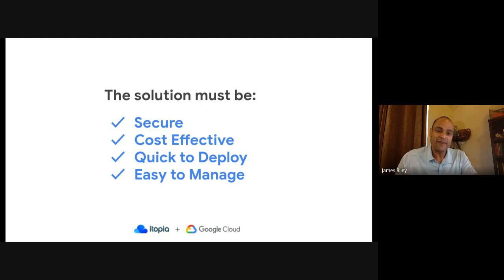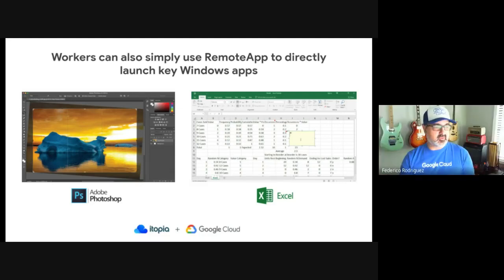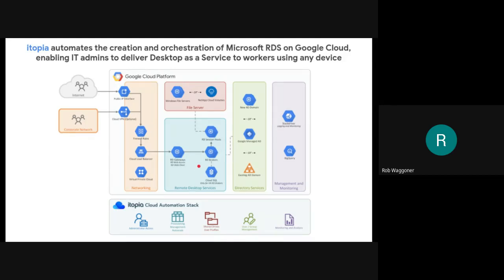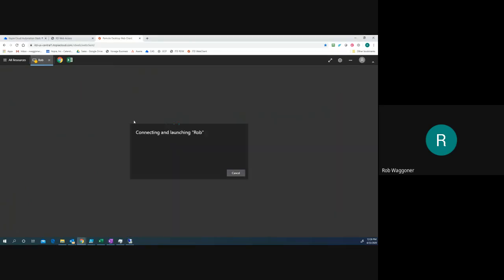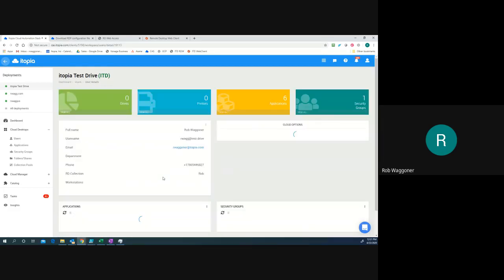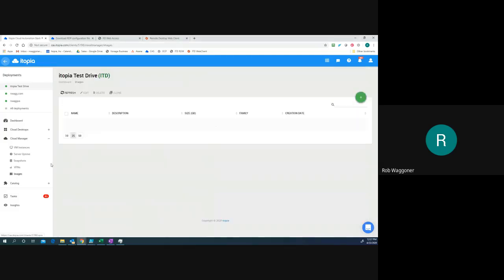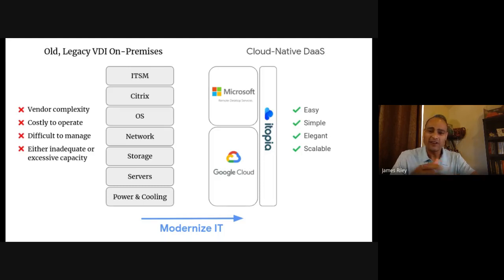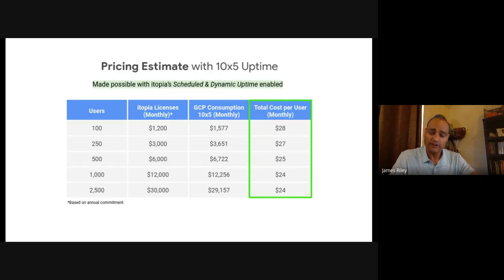Remote Desktop & App Solutions in 24 Hours with itopia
Businesses are seeing an increased demand for providing their workers with the ability to work from anywhere. This introduces new challenges in data security and privacy.  A secure solution on a secure cloud can help!  Join the itopia team to learn how you can deploy their secure virtual desktop and application solutions for your employees in just 24 hours.